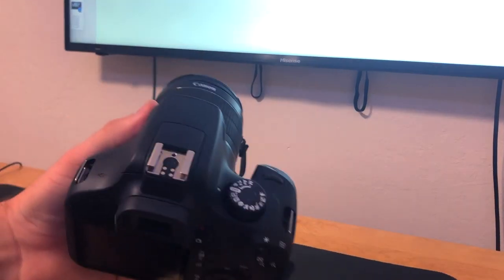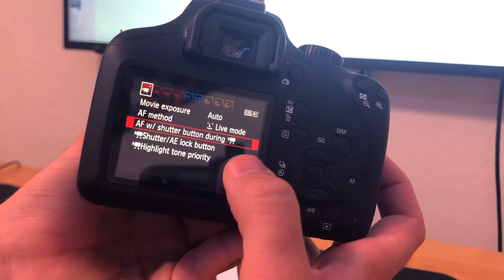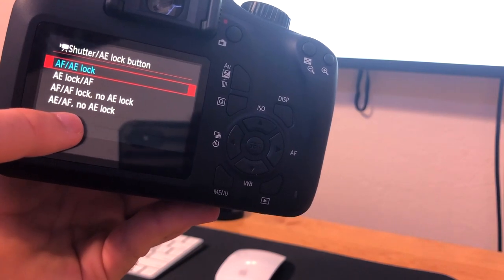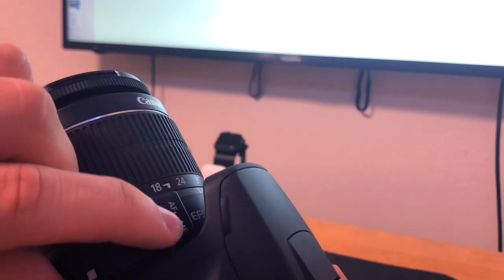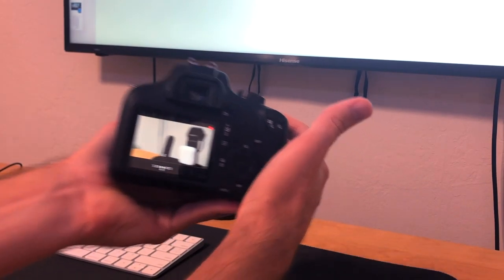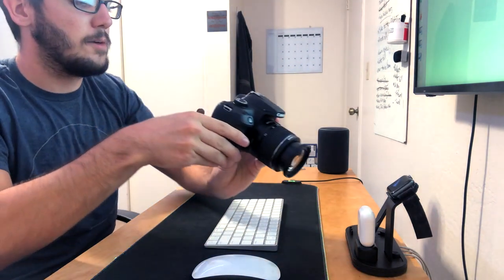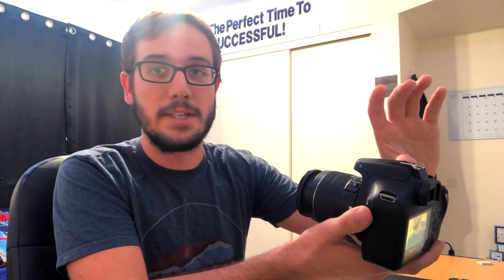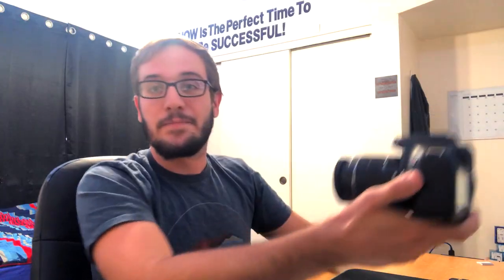CANON EOS T100 FOCUS WHILE RECORDING | HOW TO | AUTO FOCUS CANON EOS 4000D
Short video showing how to adjust the focus while recording using a Canon EOS T100 / Canon EOS 4000D

This is something I was trying to figure out when getting started since I am new to filmmaking and figured others may have the same question. Hope this video helps - Also good for setting focal length on your camera so you can smoothly transition in and out of focus while recording.